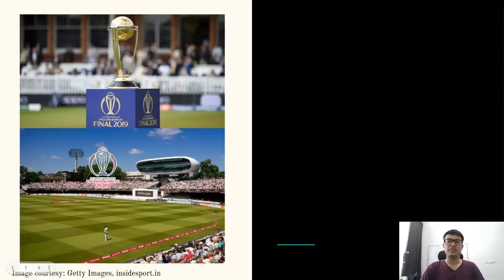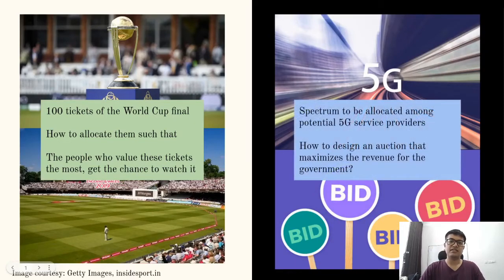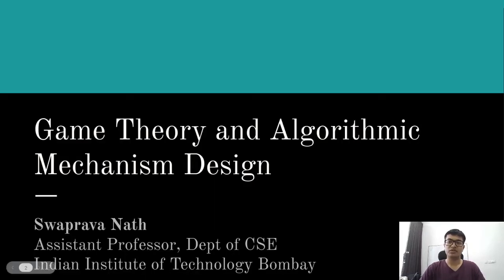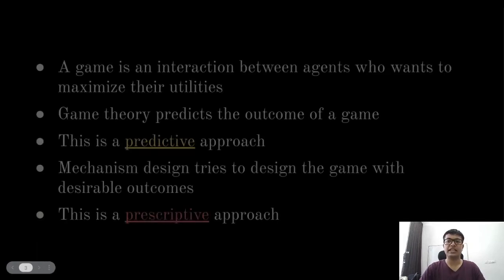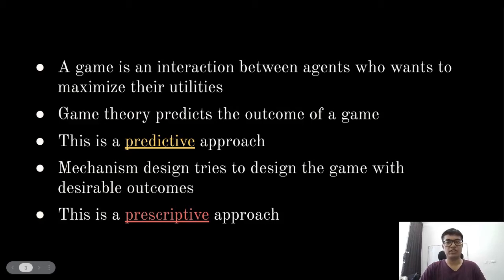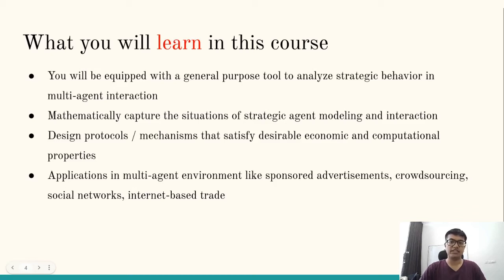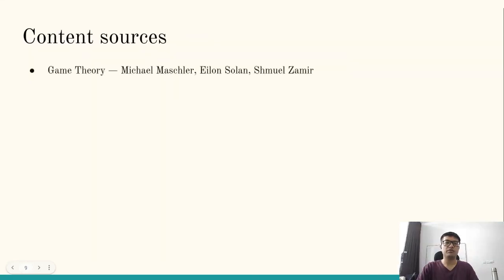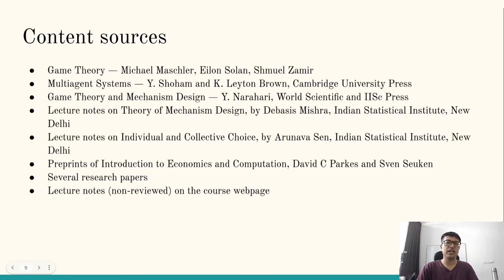Module 00: Prelude